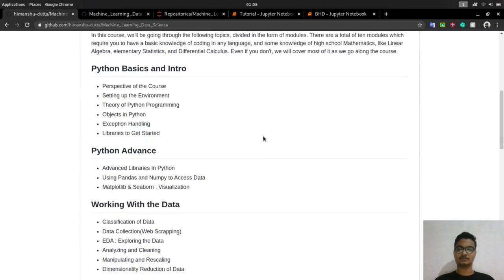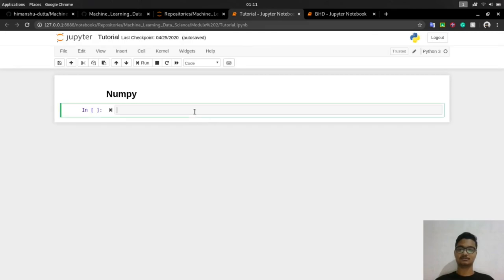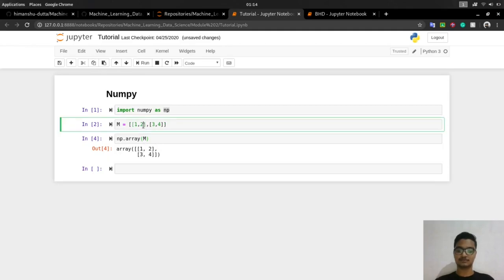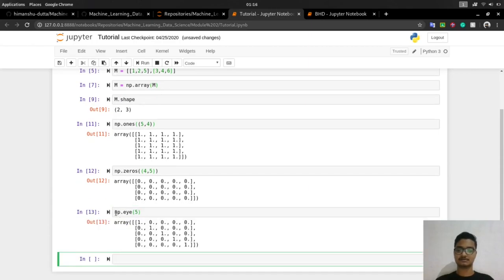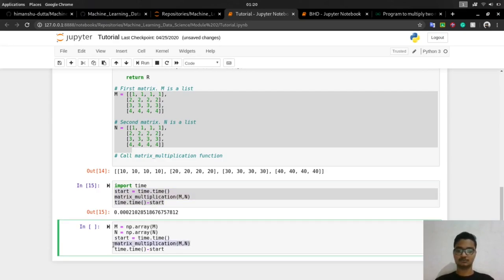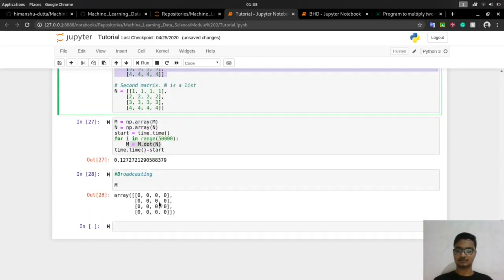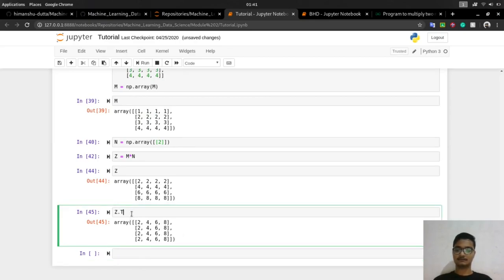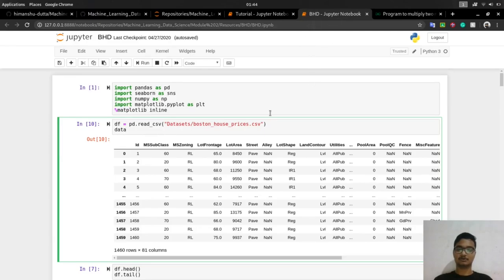Module 2.1 | Introduction to NumPy | Machine Learning and Data Science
In this video, we'll be looking at the advanced libraries, especially NumPy, and the functions that it offers.

To keep up with the course and get course materials, follow up the GitHub repository:
Course: Machine Learning and Data Science
Module: 2 | Python Advance
Topic: Introduction to Numpy
Instructor: Himanshu Dutta